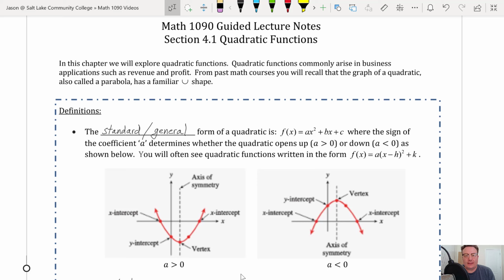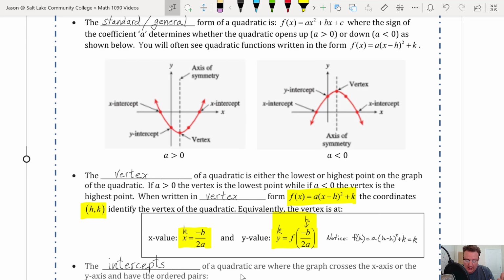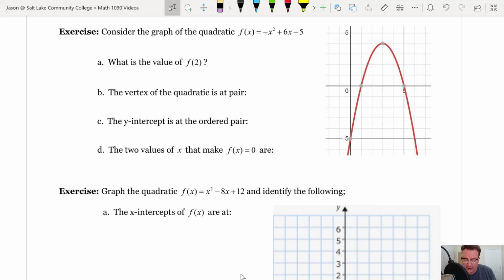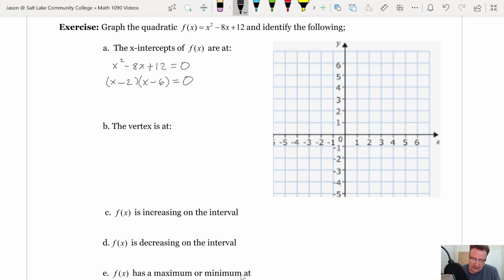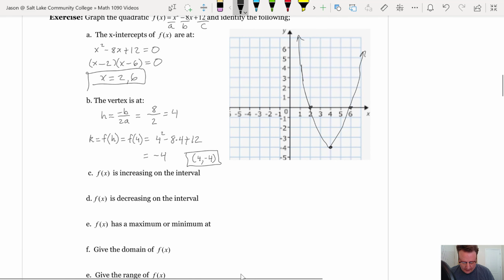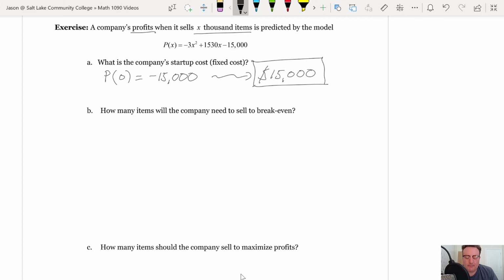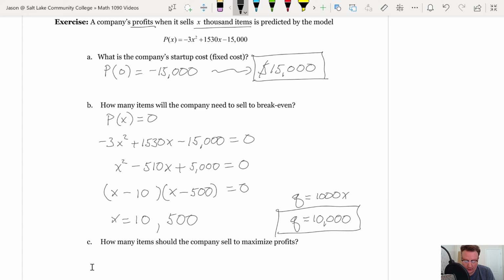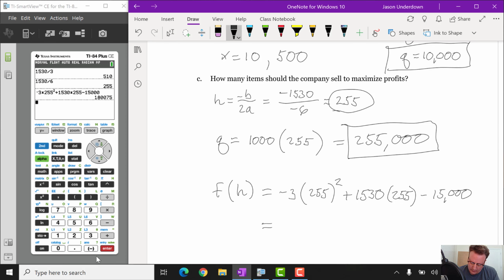4.1 Quadratic Functions (Part 1)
Quadratic functions, parabolas, vertex of a parabola, vertex form, intercepts, optimization.